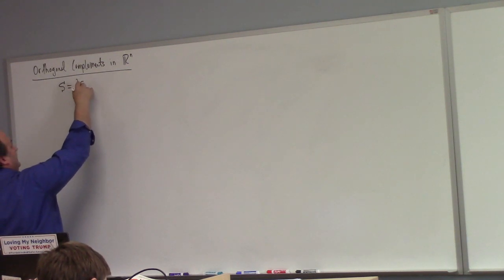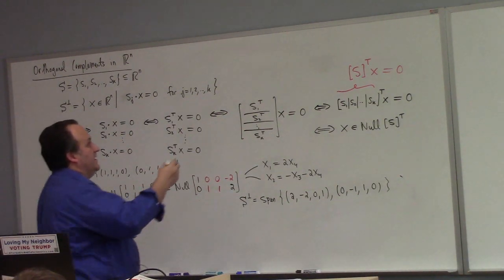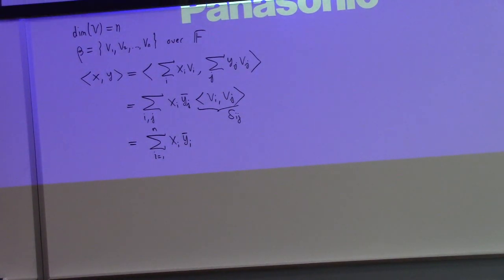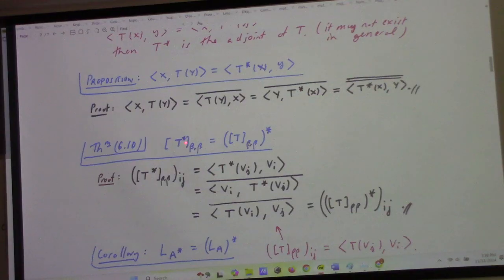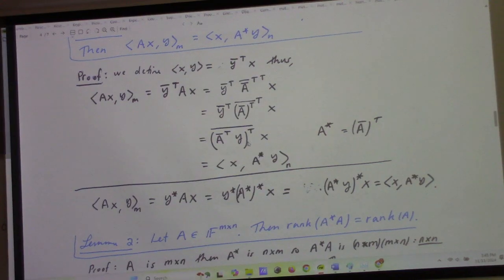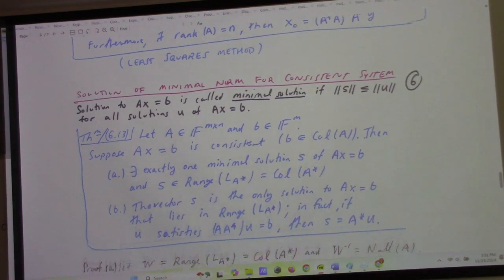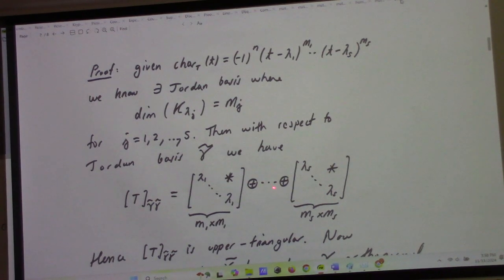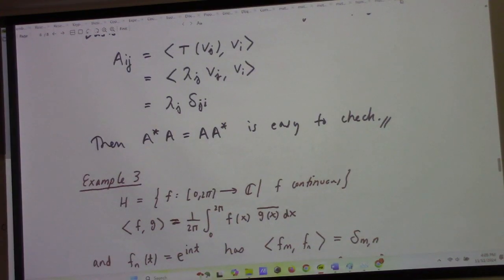Linear Algebra: adjoint and normal operators, Schur's Theorem applied, 11-11-24